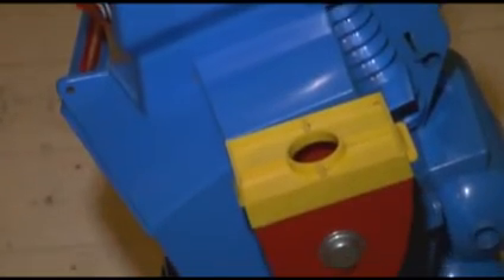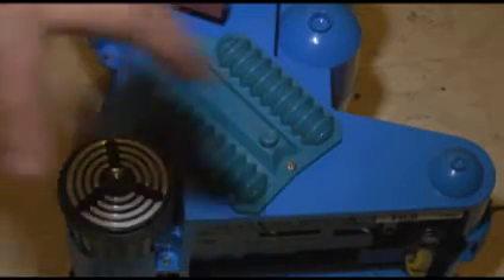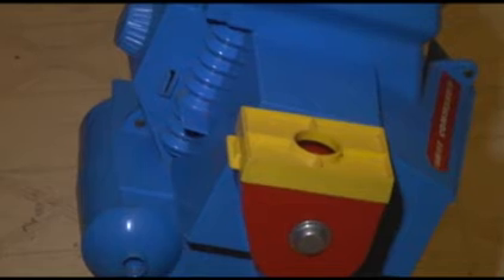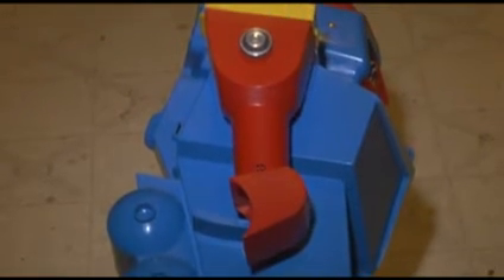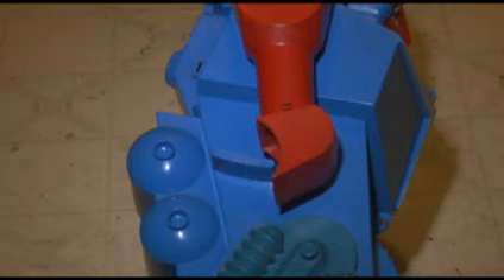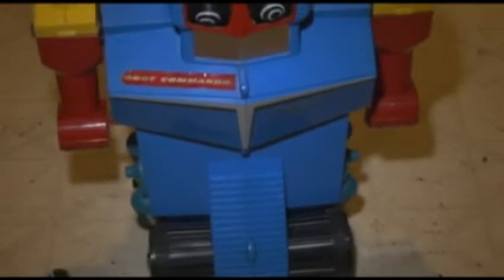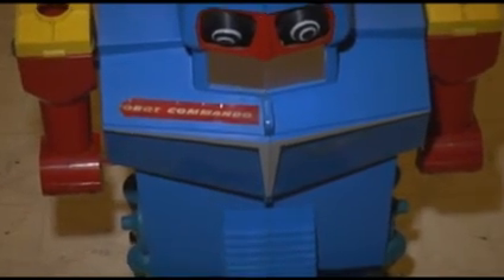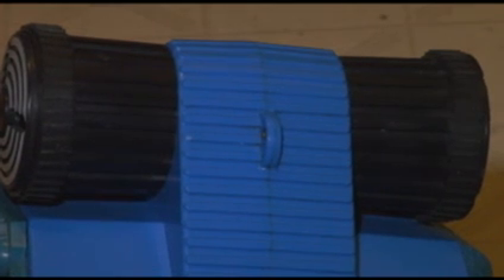robot commando 2